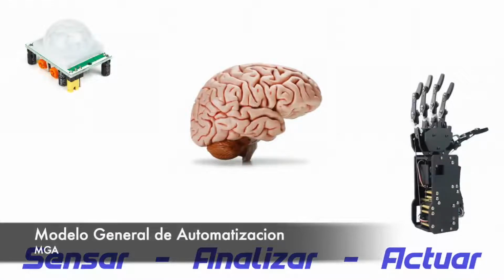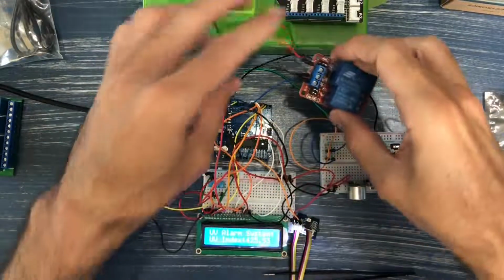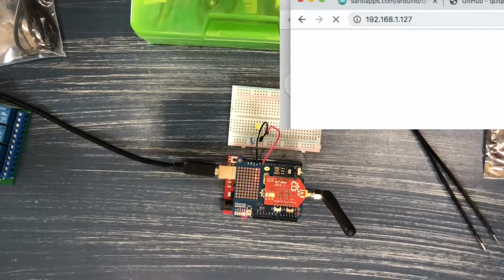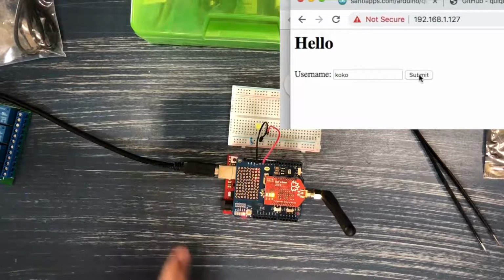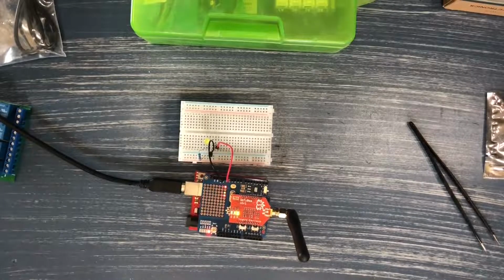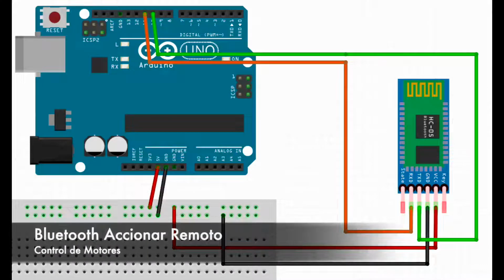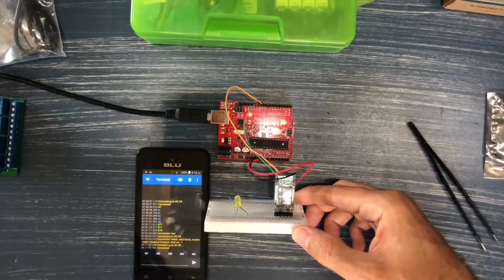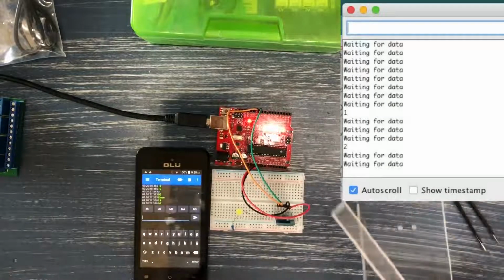Santiapps - Arduino, Raspberry Microelectronics, Internet of Things & Robotics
Learn about sensing in automation and robotics.  We cover different types of sensors.

Altium is a software suite geared to help individual and commercial projects get off the ground by providing PCB design, verification, debugging and production.  All the while this is made in an easy to use GUI for beginners and experts alike.

Un canal de aprendizaje para Arduino, Raspberry y microelectrónica para proyectos de Robótica.  Nuestros video-tutoriales son una fuente de ideas para proyectos de colegio hasta emprendedores interesados en crear productos viables para el mercado.